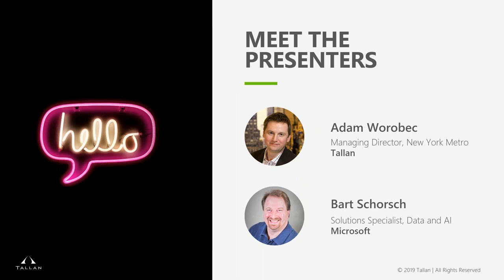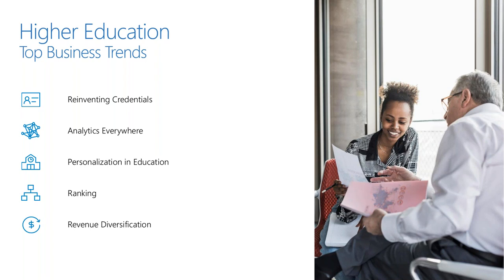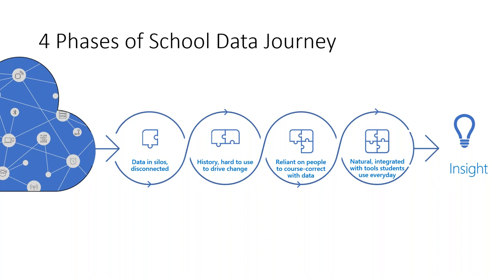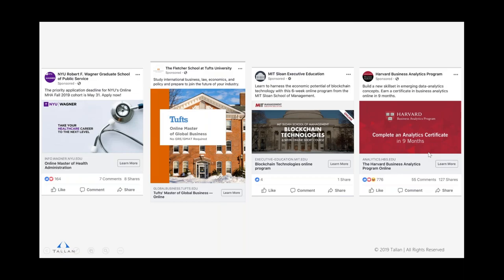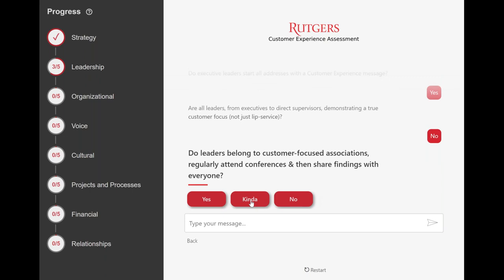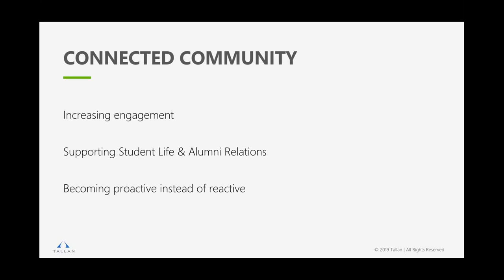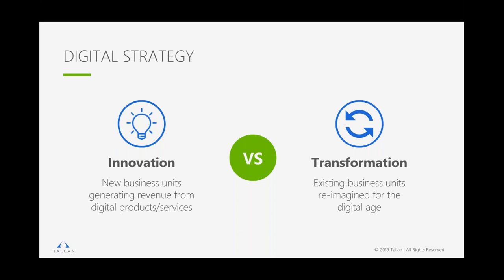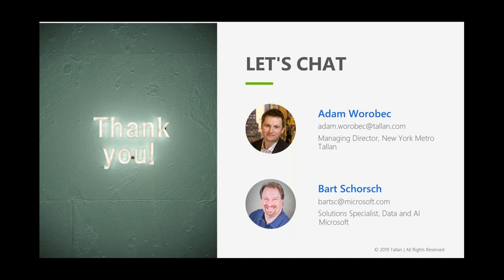Microsoft's Artificial Intelligence for Higher Education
Join Microsoft and Gold Partner, Tallan, to learn how your institution could be harnessing Artificial Intelligence (AI) to transform the student journey. This 60-minute webinar will feature Bart Schorsch, Solutions Specialist, Data and AI from Microsoft, Adam Worobec, Managing Director for Tallan's NY Metro Region, and Matt Kruczek, Tallan's VP of Mobile, Web and AI as they review the ‘Art of the Possible’ for the field of higher education and how to get started.

You can expect to learn how conversational AI can:

- Generate awareness and promote programs to ultimately increase enrollment
- Eliminate confusion in the admissions process, during class registration, and other administrative procedures
- Automate online learning to make classes more available and accessible